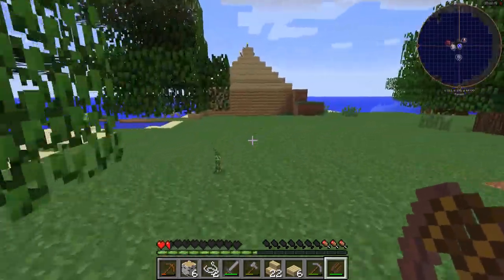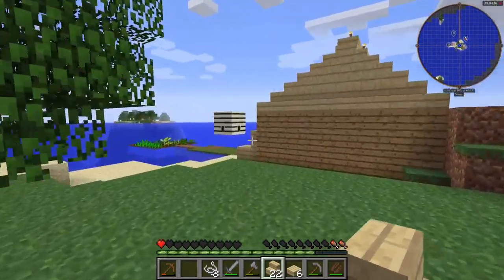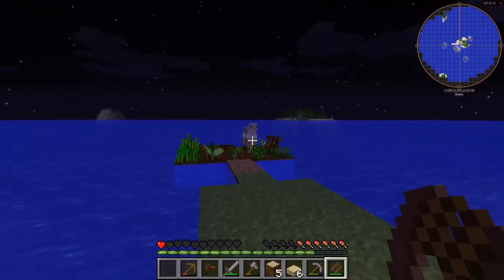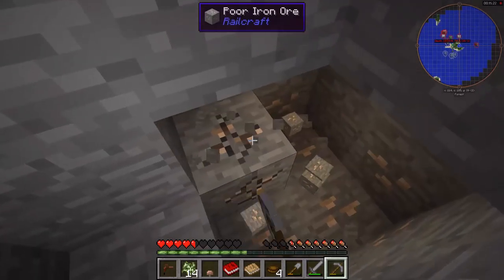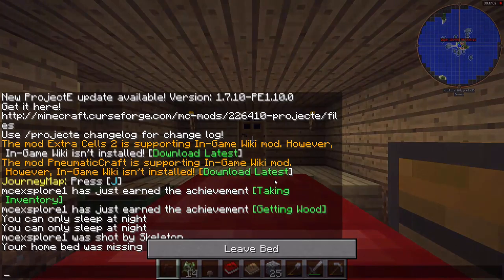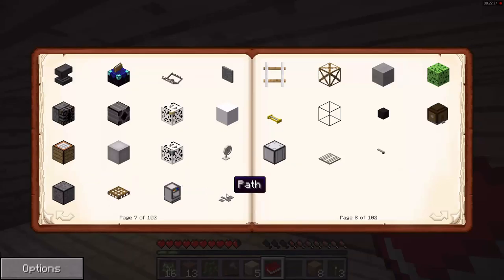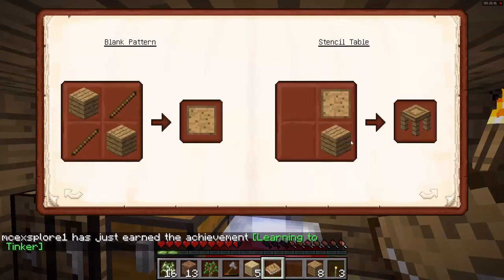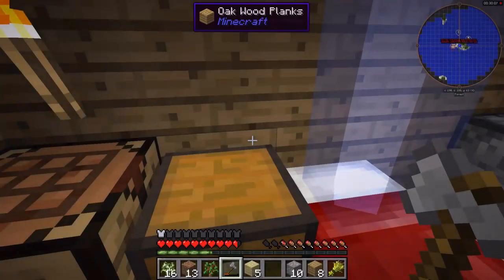TGGE Lets Play Modded Minecraft Solo Ep2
Hey you GameExplore's, watch TheGreatGameExplore Let's Play of Modded Minecraft and his quest to learn more about the mods this mess of a mod pack as well as what it has to offer, if there is anything you would like me to construct, build or craft please comment, tweet or Facebook me a mesage on what you would like me to do.

If you enjoyed the video don’t forget to like, comment, subscribe to get the latest videos from me, and if you would like me to play any other games let me know, thanks.

My pc spec's:

-Intel I5 Haswell 3.50GHZ,
-GTX 970 Zotac,
-16GB'S of ram,
-Gigabyte motherboard H81M-S2H,
-120GB SSD FOR Windows, 1TB WD HD for games/applications/vids, 1TB SGate
-cooler master Seidon 120V VER.2.